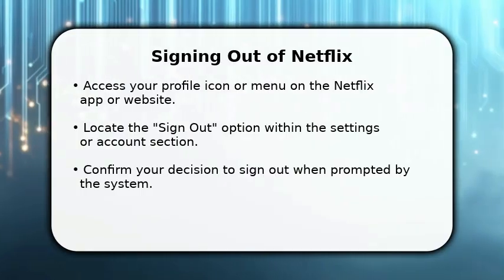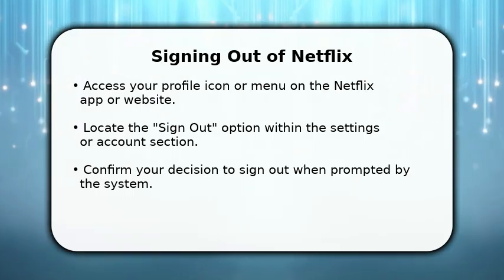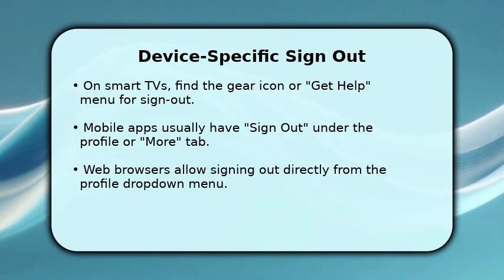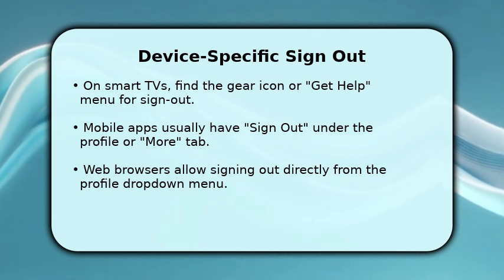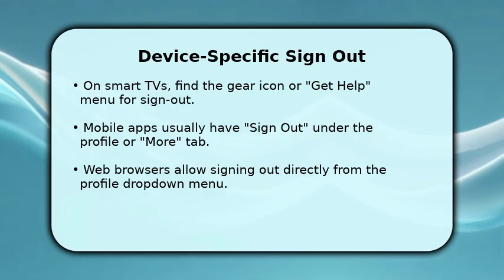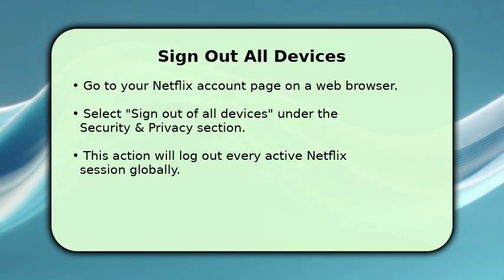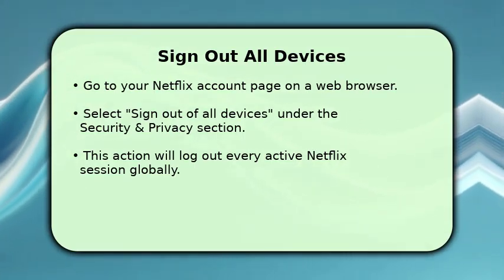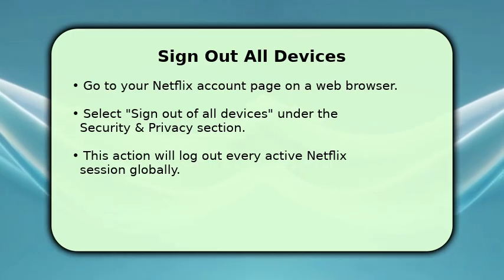How to Sign Out of Netflix (New 2025) - Easy Steps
▸ :^) Are you tired of unwanted Netflix recommendations? Learn how to sign out of your Netflix account in this easy-to-follow tutorial. Discover the simple steps to remove yourself from Netflix's system and regain control over your viewing experience. Whether you're looking to cancel your subscription or simply need to log out, we've got you covered.